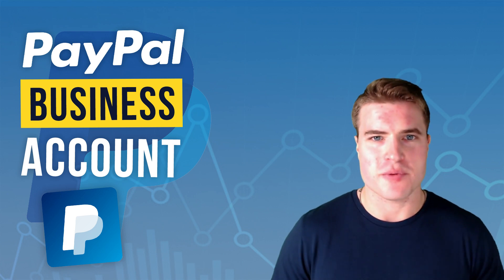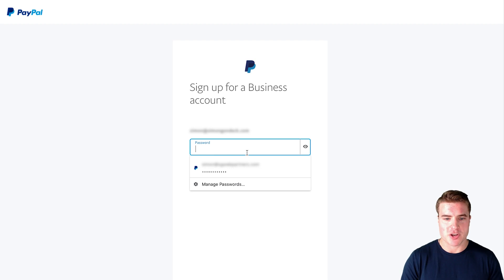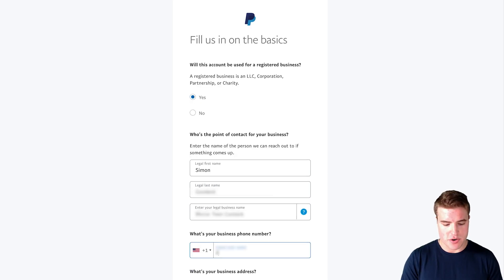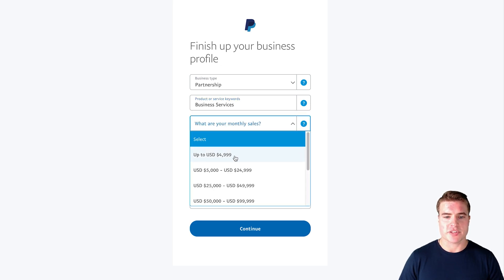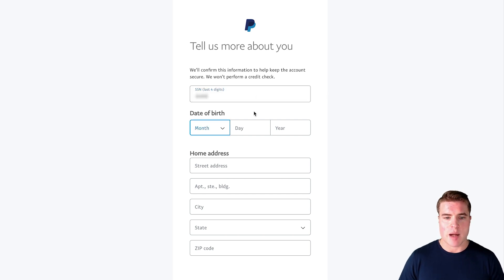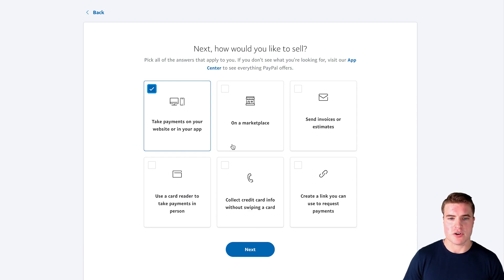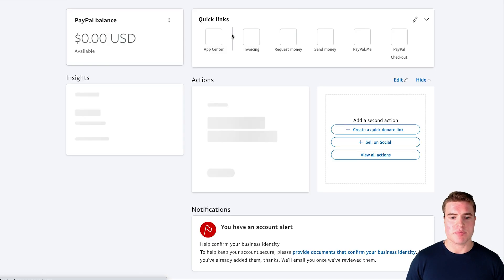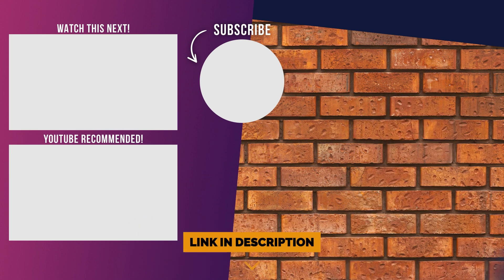How to set up PayPal Business Account in 2025 (Step by Step)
Learn how to create and set up a PayPal Business Account in 2023. We go step by step on how to create and make a Business PayPal account.

After you verify your PayPal Business account and connect your bank account, then you can start accepting payments!

You don’t need a business to make a PayPal Business account. You can simply sell under your own name if you don’t have a business.

-- DESK SETUP --
Standing Desk

— Video Markers —
0:00 Introduction
0:11 Signup for PayPal Business Account on PayPal
0:42 Fill us in the basics
1:32 Finish up your business profile
2:24 Tell us more about you
2:49 First, what do you sell?
3:02 Next, how would you like to sell?
3:16 How do your customers purchase your products?
3:30 Finally, what type of set of experience is best for you?
3:38 Account created - confirm email address + connect bank account
4:13 Final Words